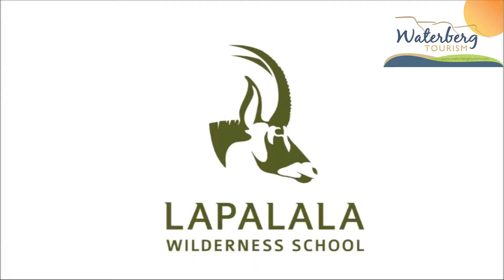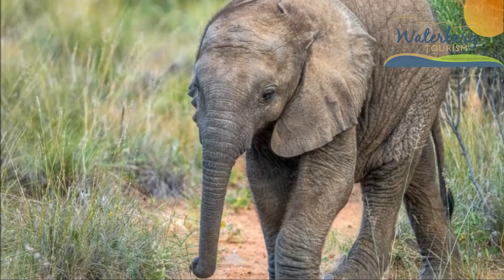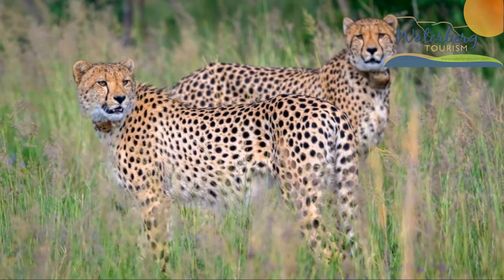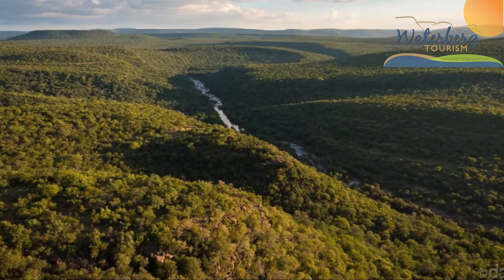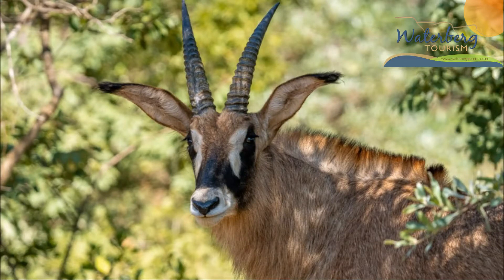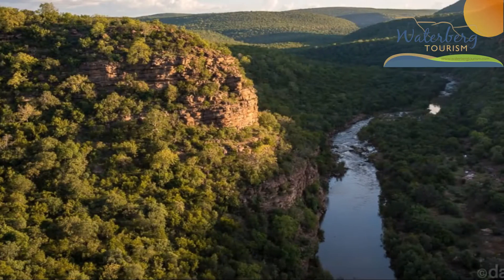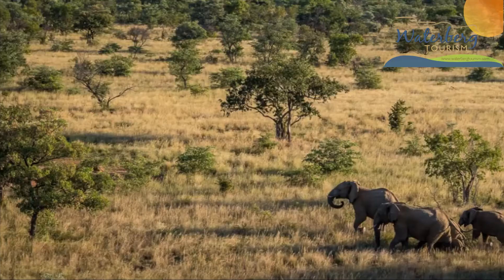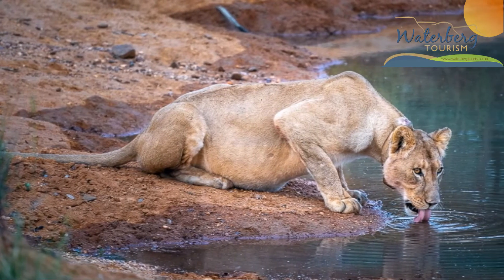Re introductions Hermann Muller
Herman Muller tells us more about how the wild dogs and other species are being re-introduced to Lapalala Wilderness, as well as a little bit more about how Lapalala operates.